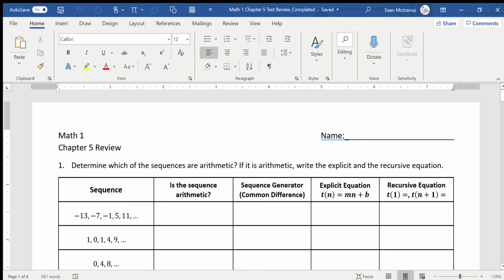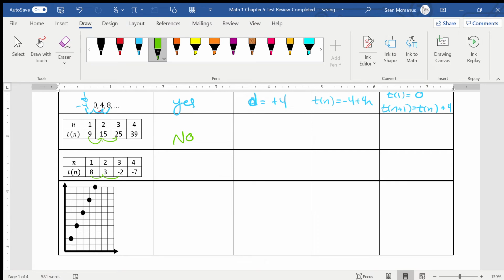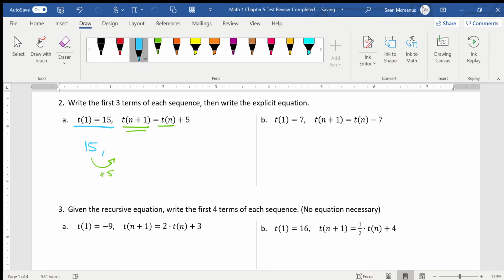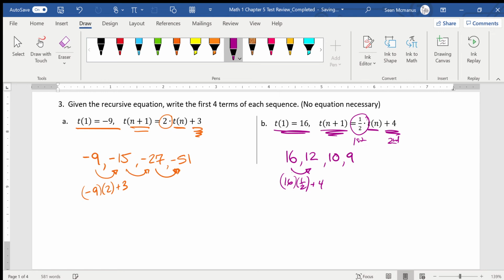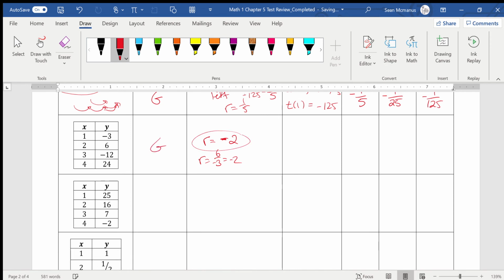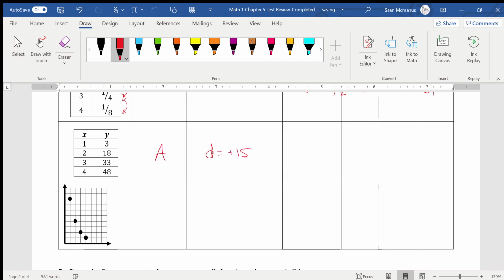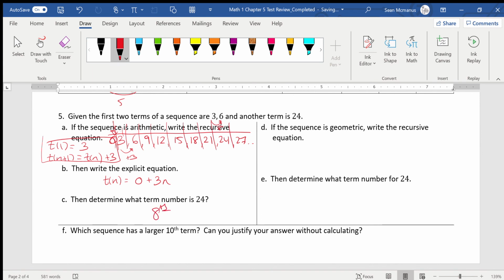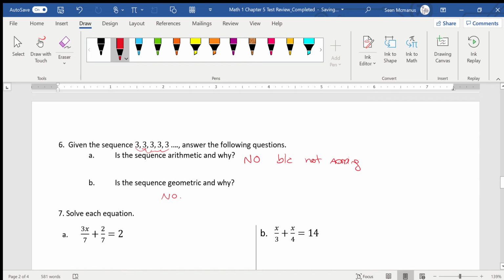Math 1 Chapter 5 Test Review Part1